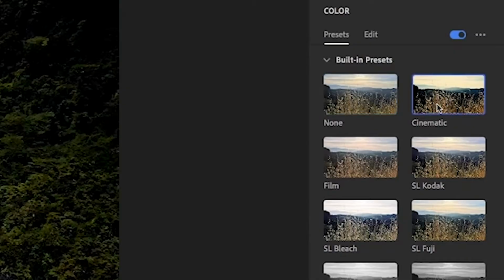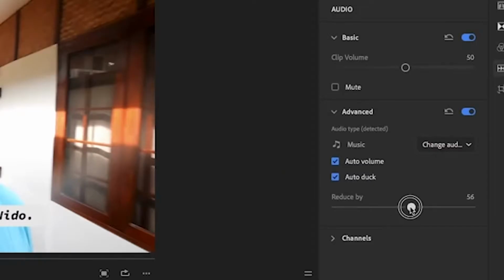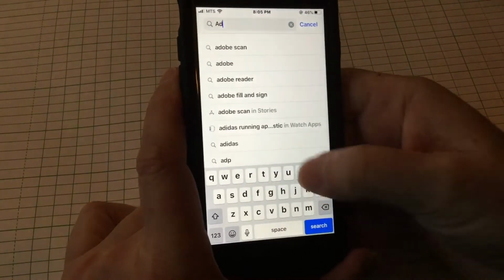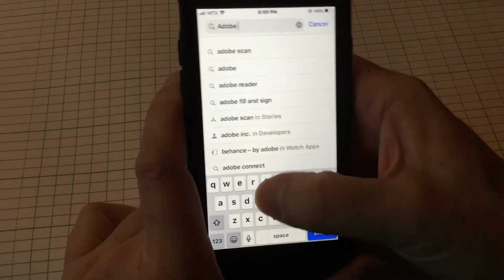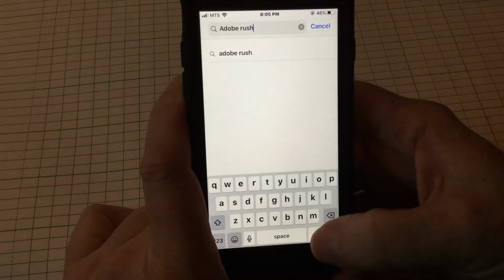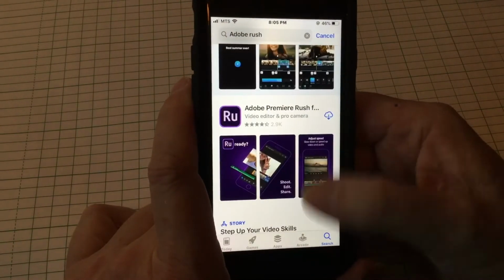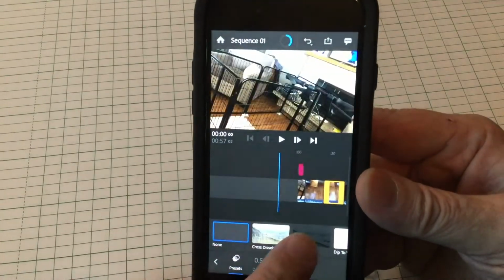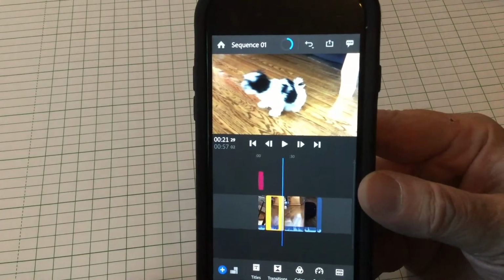Adobe Rush Assignment- VP 20/30/40